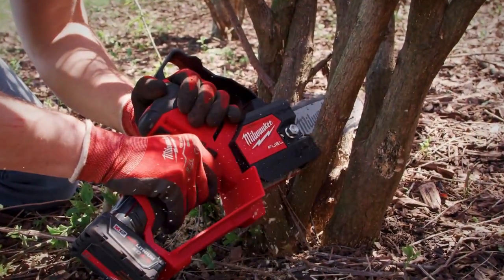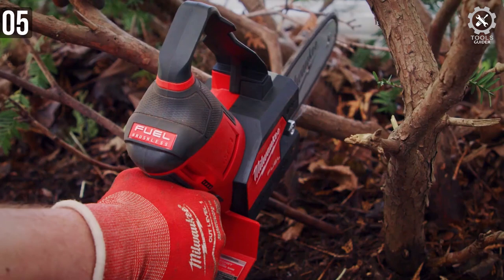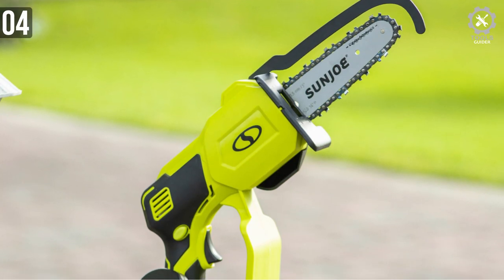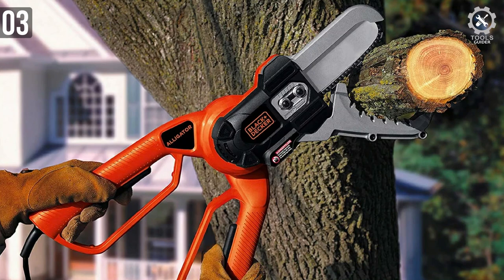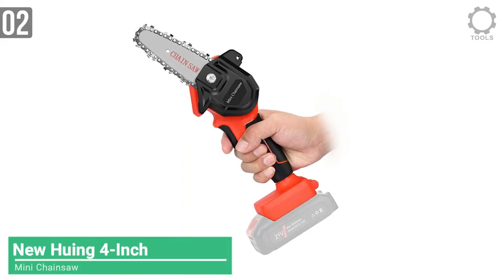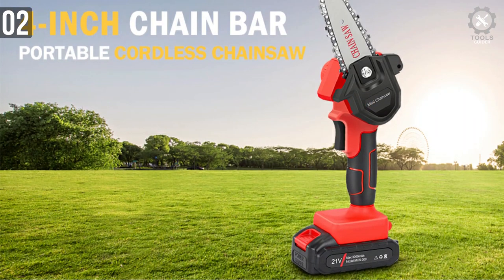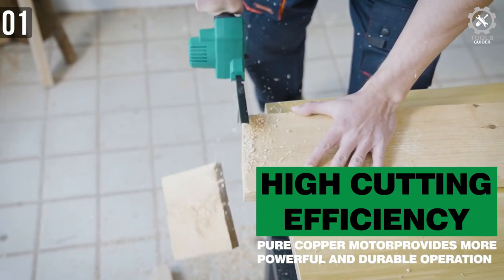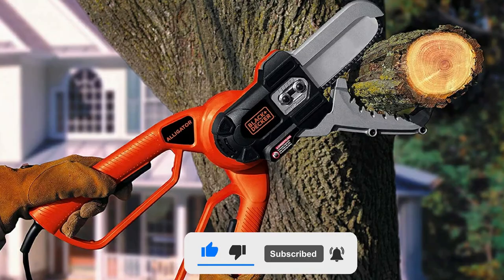Top 5 Best Mini Chainsaws 2023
Mini chainsaws are portable version of chainsaws. They are mostly used in emergency cases. Besides that, they are also used in wood crafting. To precisely cut wood for DIY projects, a mini chainsaw is essential.

In today’s video, we got you a review of 5 Best Mini Chainsaws you could buy in 2023.

00:36 Milwaukee M12 Mini Chainsaw

01:32 Sun Joe 24V-HCS-LTE Mini Chainsaw

02:25 BLACK+DECKER LLP120 Mini Chainsaw

03:24 New Huing Mini Chainsaw

04:21 KIMO Mini Chainsaw

Mini Chainsaws on Aliexpress